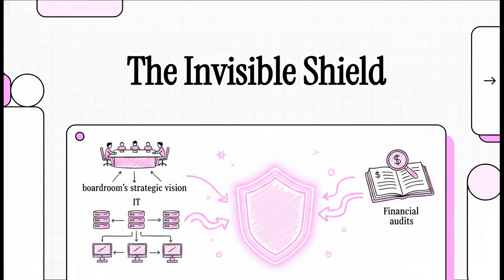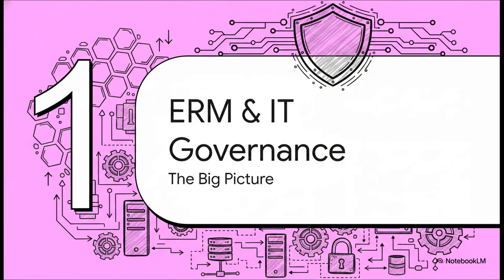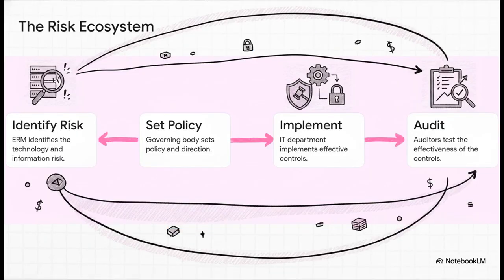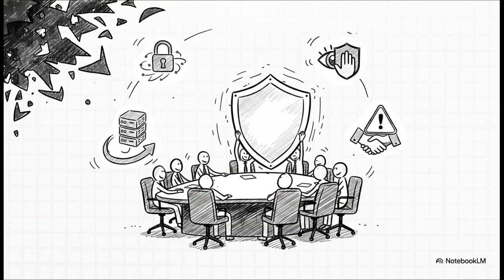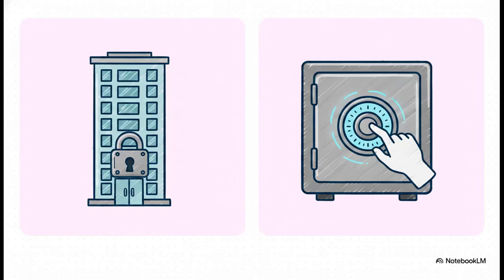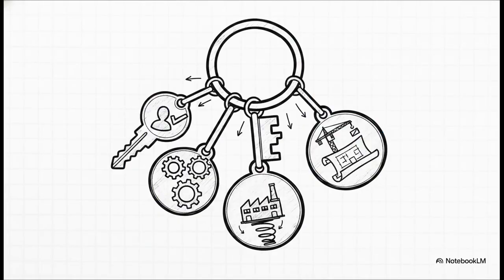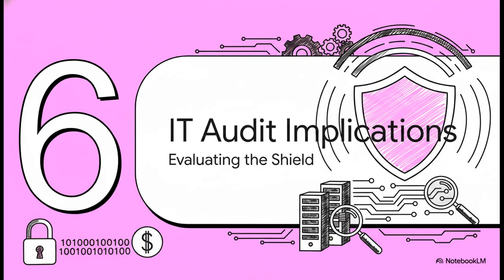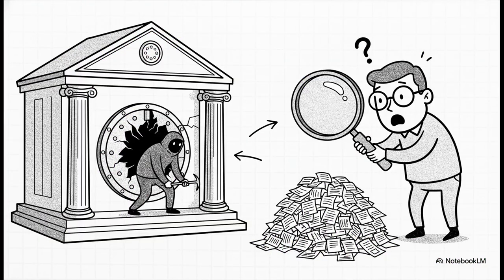ERM & IT Governance Explained | King V Principle 10, Networks, General & Application Controls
This video explains Enterprise Risk Management (ERM) and IT governance under King V Principle 10. It covers networks, general IT controls, and application controls, and shows how these affect audit risk, internal controls, cybersecurity risk, and financial reporting systems in real organizations.